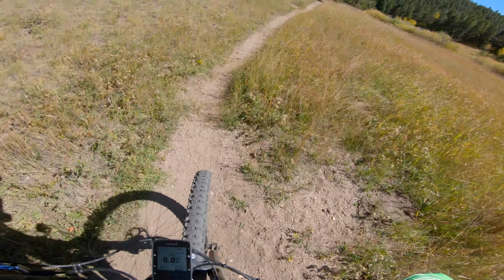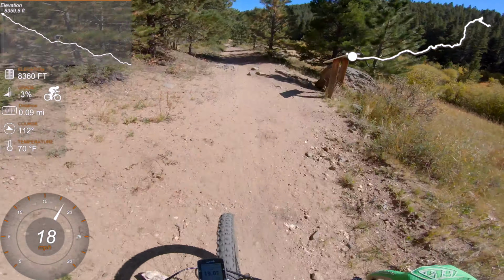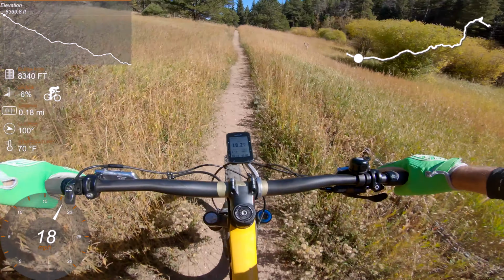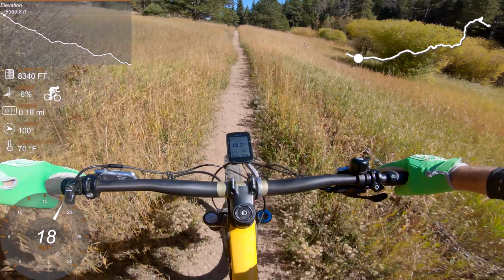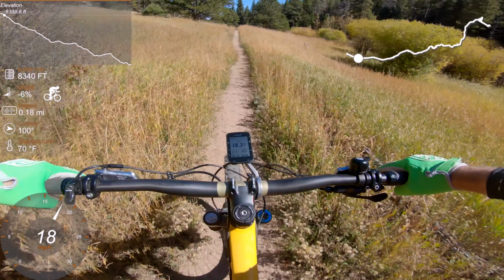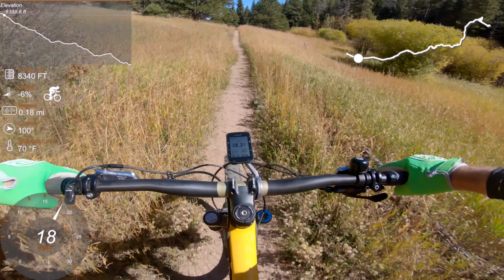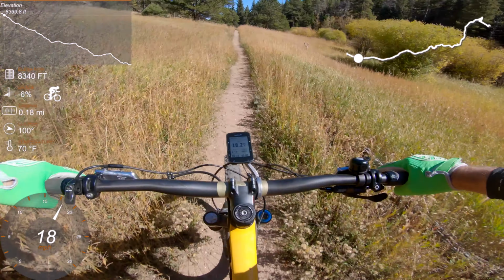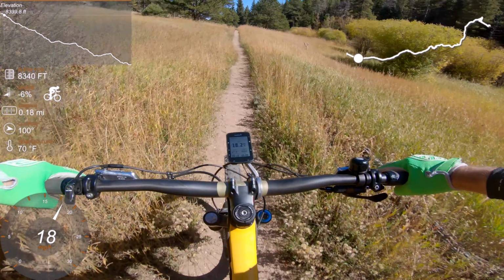CO MTB ♦︎♦︎ | Lion Gulch | One of the most technical trails along the Front Range?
EDIT: Trail head in on Hwy-36, not Hwy-34 as mentioned in the video.

Lion Gulch, between Lyons and Estes Park has always been known for its technical nature.  Devastated in Colorado's 2013 floods, the trail remained closed until 2017 when it was reopened.  Much of the devastation remains apparent along the gulch,  I can only imagine that act of nature helped increase the technical challenge here.

This is a brute of a trail to climb; expect significant hike-a-bike, but is a fun and rewarding descent as long as you are comfortable with natural feature technical challenges and gully crossings.

Parts of the trail are blue rated, but most is black diamond with some sections into double black.

My Equipment:
  2013 Tallboy LTc - Upgrades:
    2016 Fox 36 Fit4 140mm (with Push ACS3 coil & 2019 GRIP2)
    2018 Fox DPX2 rear shock (135mm travel)
    2019 Shimano M8100 XT 12-speed
    absoluteBlack 32T oval chainring
    KS Lev TI 150mm dropper
    Syntace MegaForce2 50mm stem
    Renthal FatBar Carbon DH 780mm
    Ergon  GE1 grips
    WTB Volt Ti
    Front Tire: Continental Trail King 29x2.4
    Rear Tire: Continental Trail King 29x2.2

Data Capture:
  GPS: Garmin 520 Plus

  GoPro 7 Black (chin mount on Fox Proframe)
  Overlays generated by Garmin VIRB Edit software
  Edited on Final Cut Pro X/Compressor